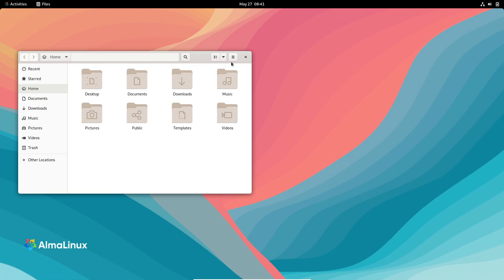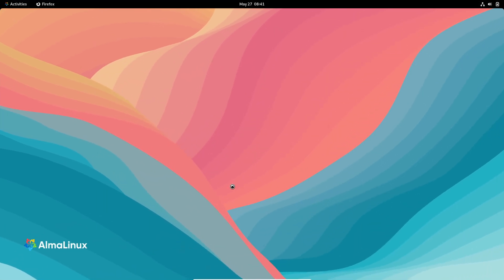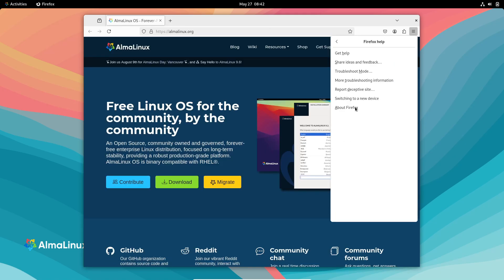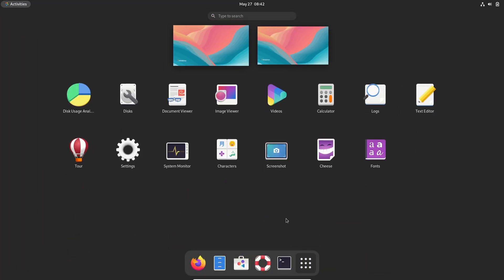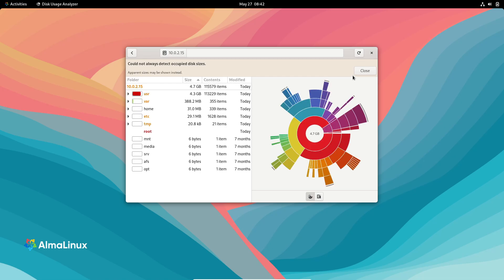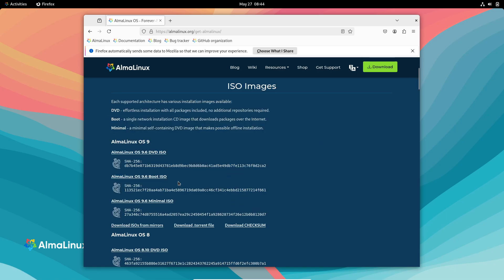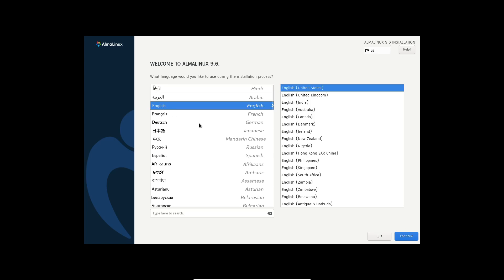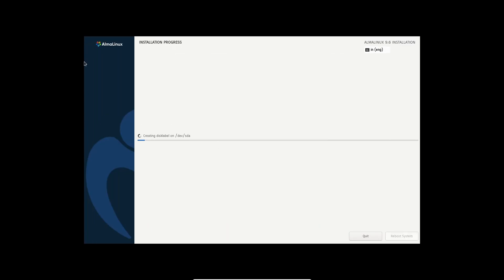AlmaLinux OS 9.6 - The FREE RHEL 9.6 Alternative You Need Now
Discover everything you need to know about the all-new AlmaLinux OS 9.6 (“Sage Margay”)—the free, community-driven fork fully compatible with Red Hat Enterprise Linux 9.6. In this video, we cover:

Why switch to AlmaLinux OS 9.6?

✅ Free, enterprise-grade alternative to RHEL
✅ Latest development toolchains & languages
✅ Enhanced debugging, performance monitoring & security
✅ Broad architecture support (x86_64, ARM64, ppc64le, s390x)